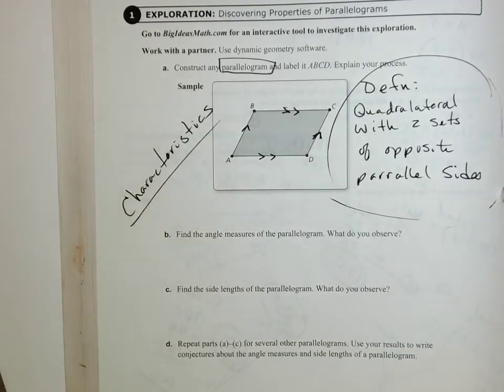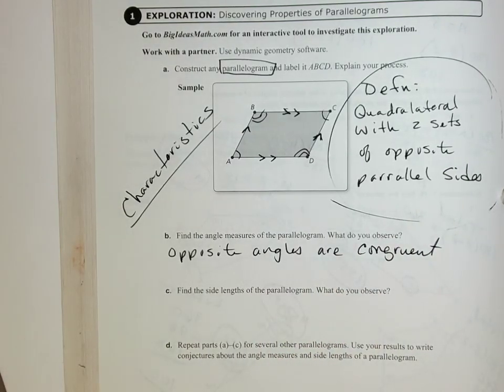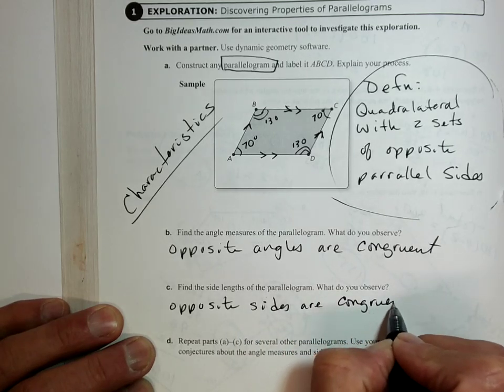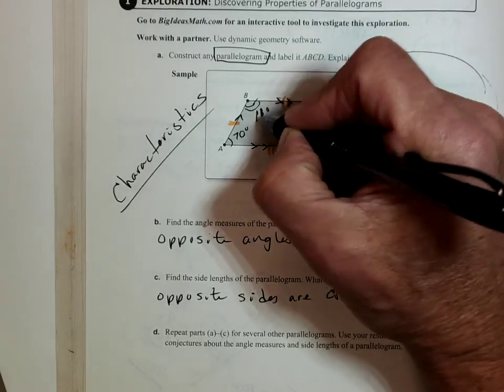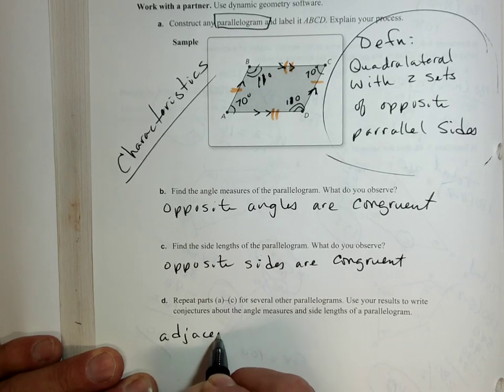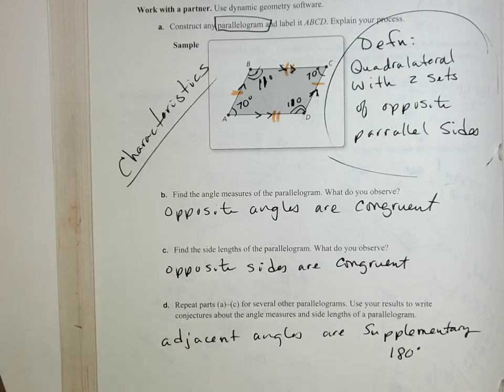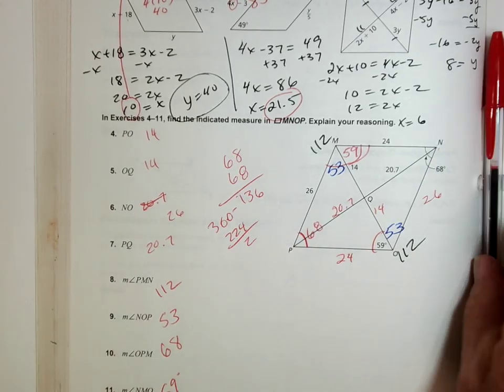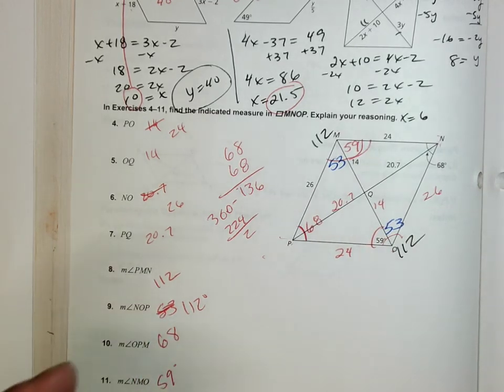7 2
Description